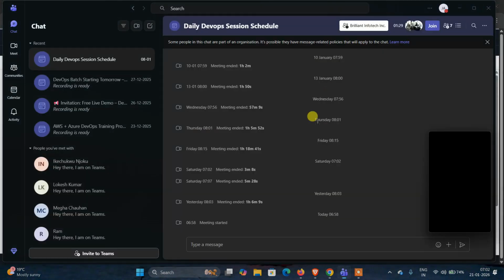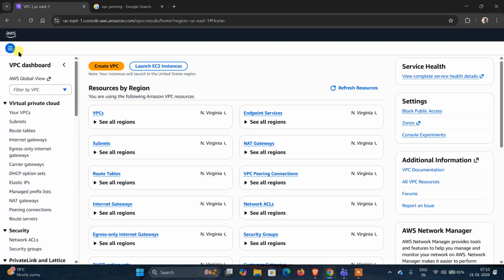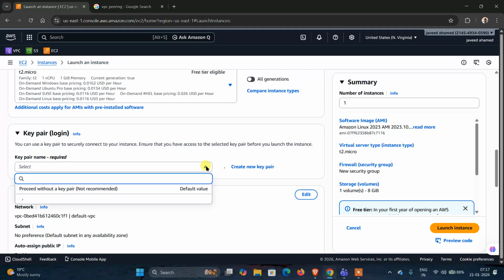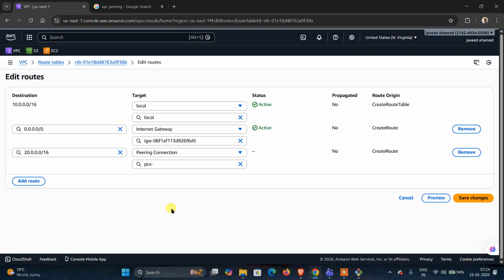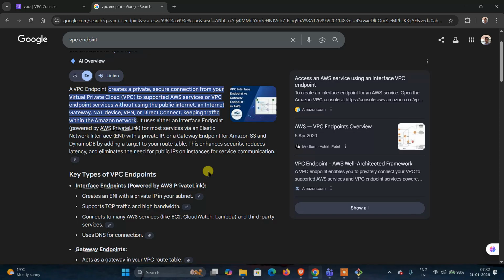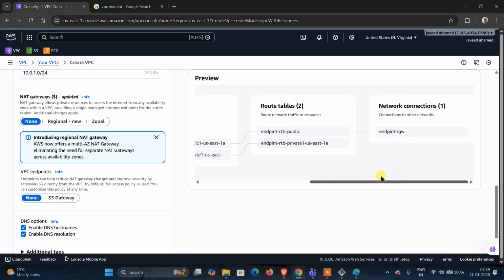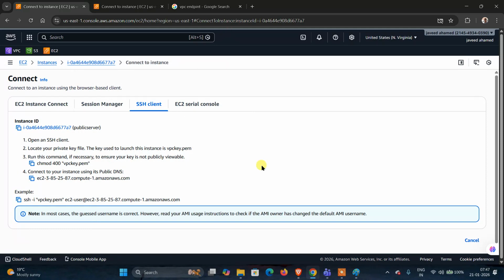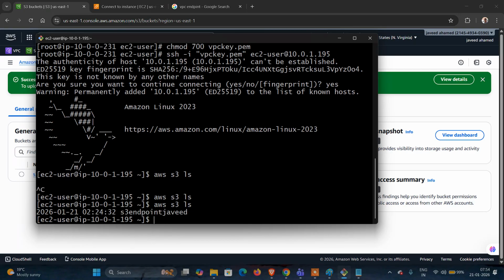AWS VPC Peering vs VPC Endpoint – Explained with Real Examples part3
AWS VPC Peering and AWS VPC Endpoint are commonly asked AWS networking topics, but many beginners get confused.

In this video, you will learn:
✔ What is AWS VPC Peering
✔ What is AWS VPC Endpoint
✔ Interface vs Gateway Endpoint
✔ VPC Peering vs VPC Endpoint differences
✔ When to use Peering and when to use Endpoint
✔ AWS interview questions for freshers

This video is perfect for AWS beginners, cloud engineers, DevOps engineers, and interview preparation.

📌 Watch till the end for exam-oriented tips and real use cases.

🧠 Keywords / Tags (Copy–Paste)
AWS VPC Peering
AWS VPC Endpoint
VPC Peering vs VPC Endpoint
AWS Networking
AWS Private Connectivity
AWS Interface Endpoint
AWS Gateway Endpoint
AWS S3 Endpoint
AWS DevOps
AWS VPC Explained
AWS Telugu
AWS English